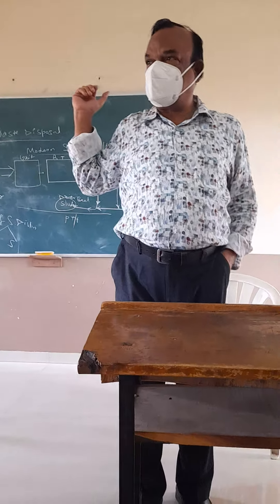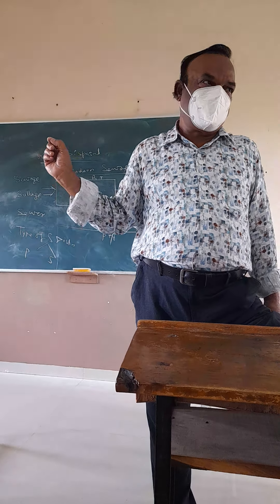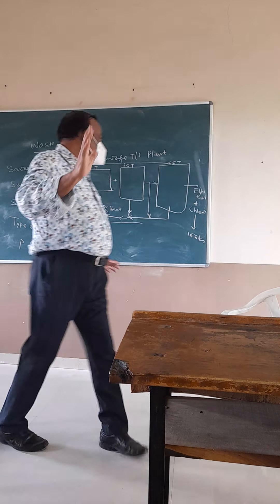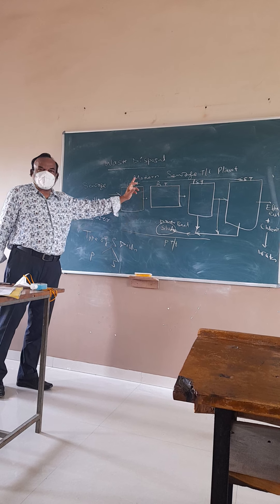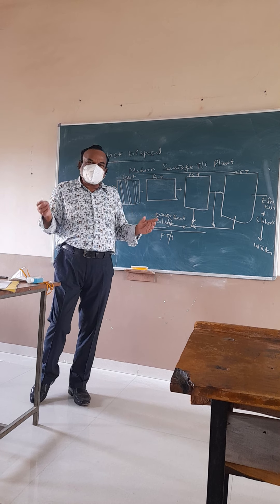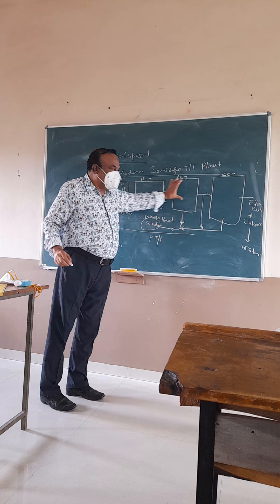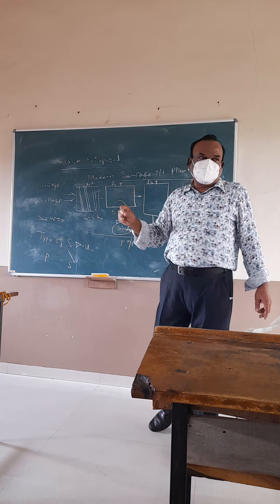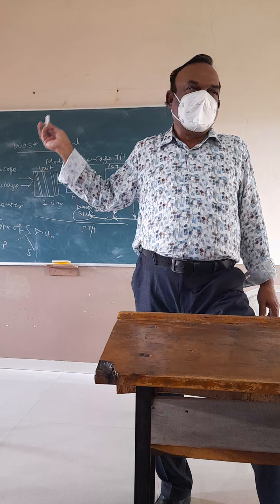Disposal of Waste d Modern Sewage Treatment Plant